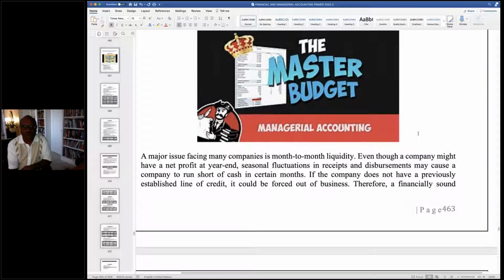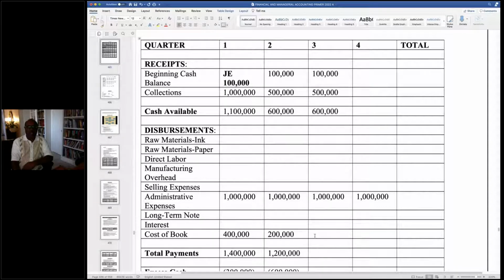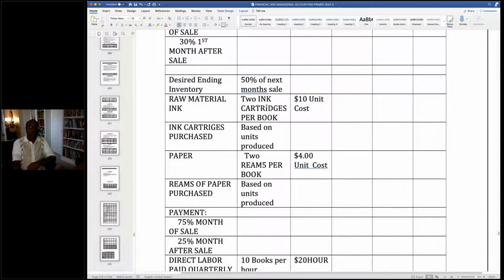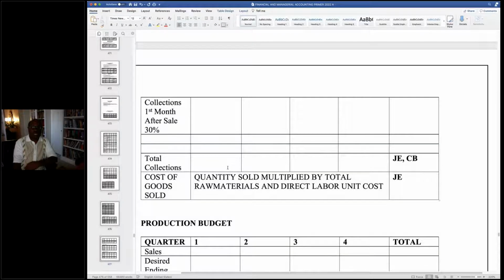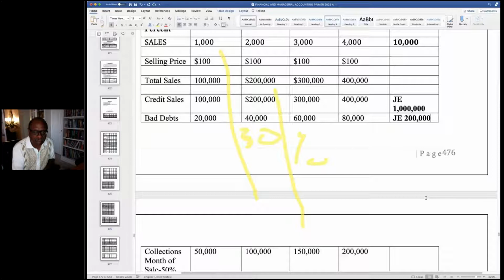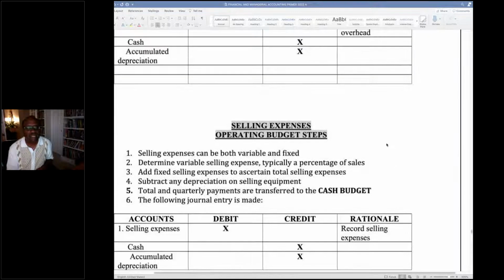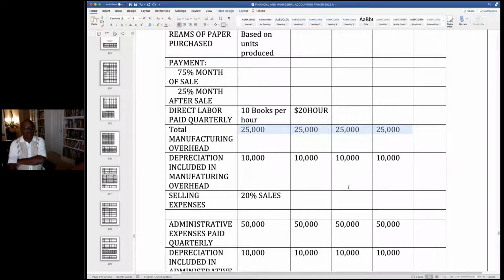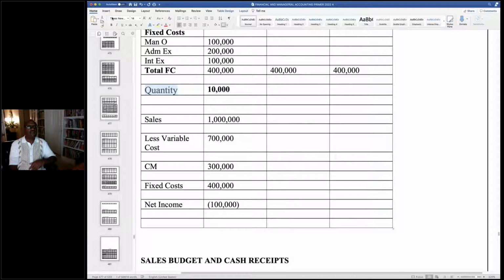MASTER BUDGET DAY 1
SALES BUDGET